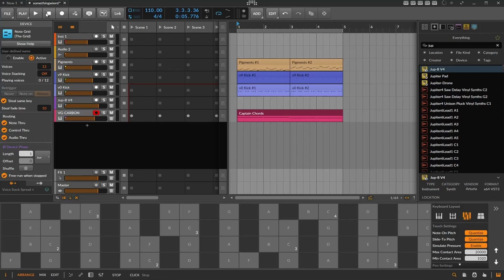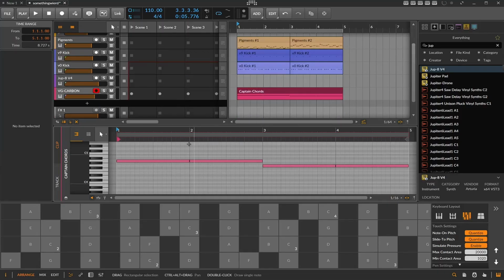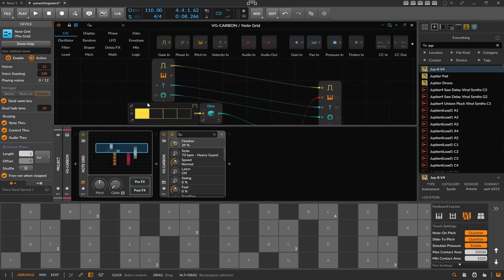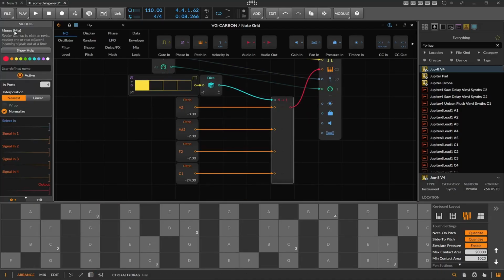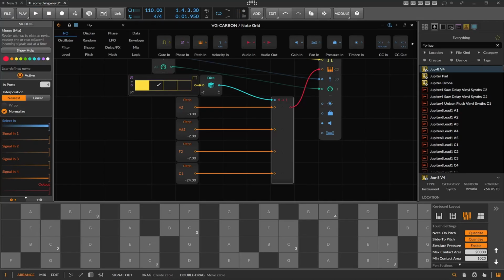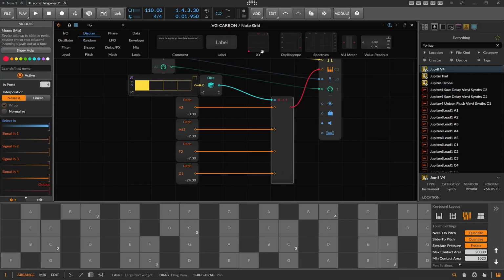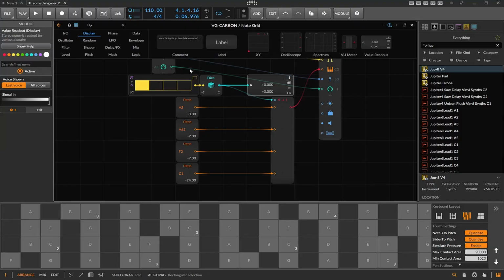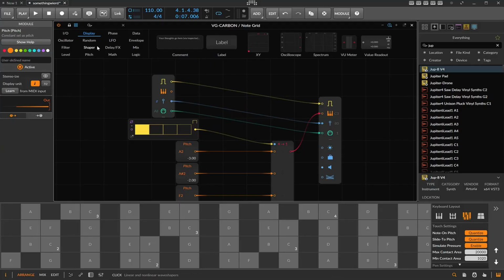Note grid to the rescue for chaning patterns with keypresses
Something's playing 300+ times on loop, I need a change, I want some randomness in it, so I use the merge module + the dice module to help with that!